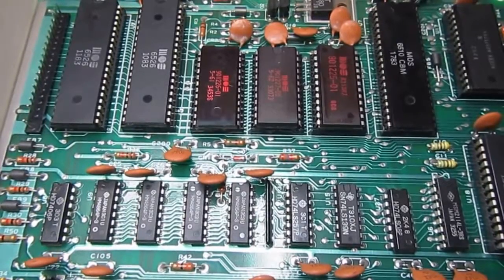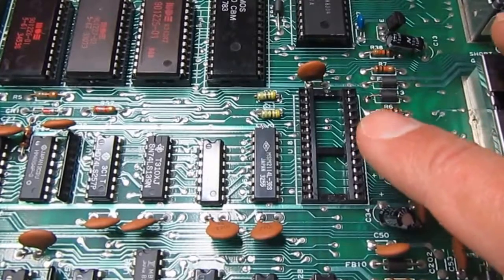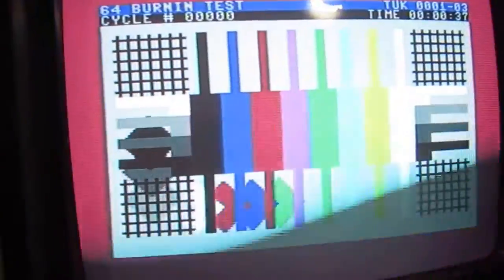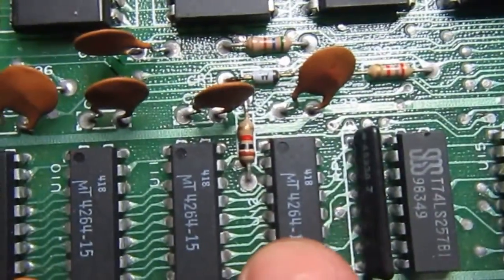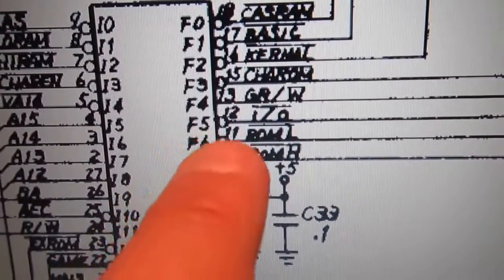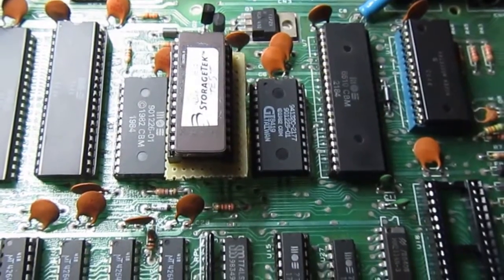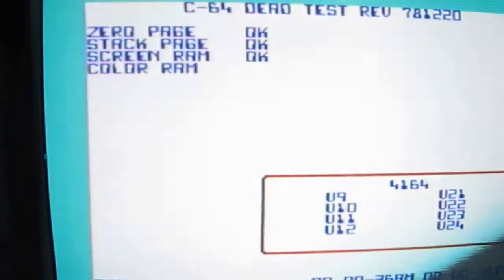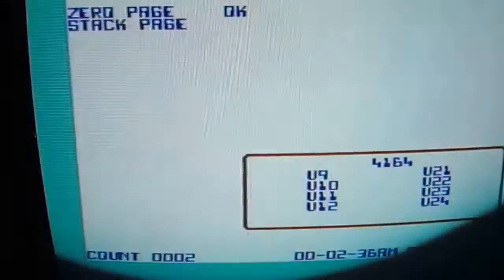2 x C64 repair. One easy black screen case and a wrong approach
Two Commodore 64 repairs for a friend, one easy-solved black screen and one PLA+RAM issue not very well troubleshooted.
In the end, two more C64 working again! :)
Sorry for some shakiness, but seems that the youtube fixer doesn't always make a nice job :/